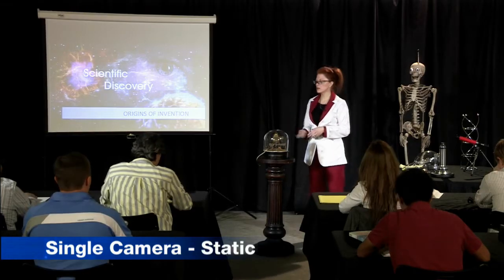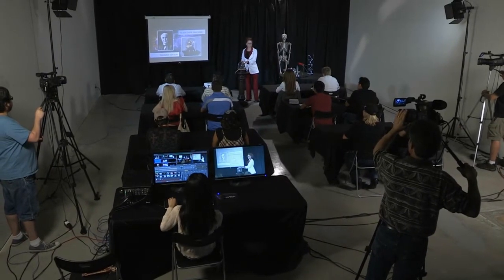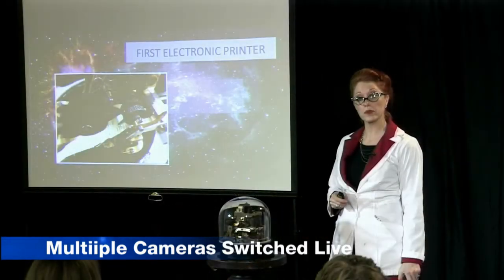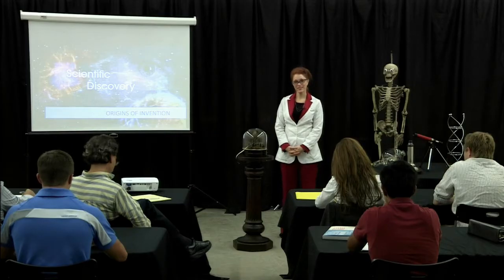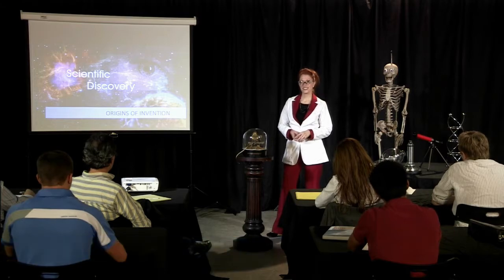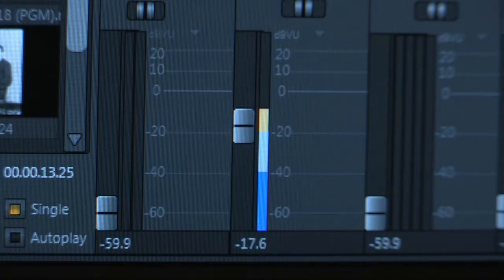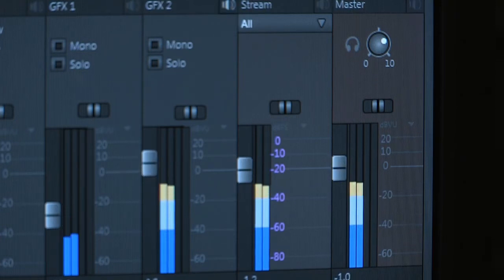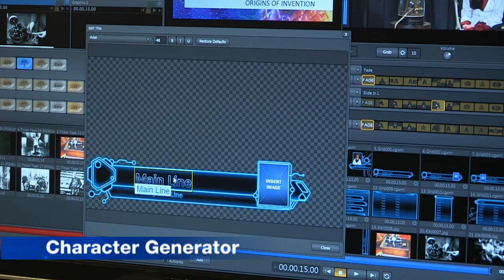Thank you for your interest in NewTek